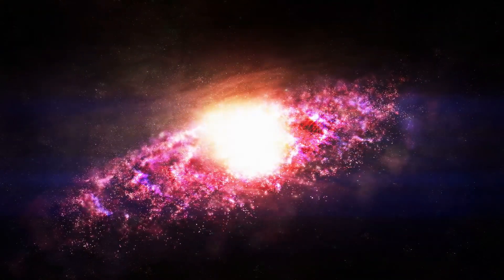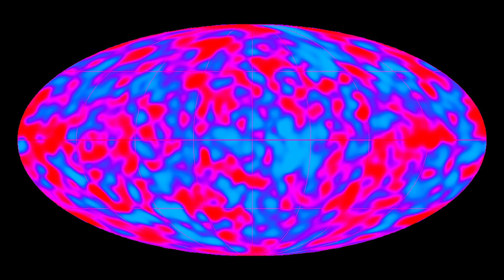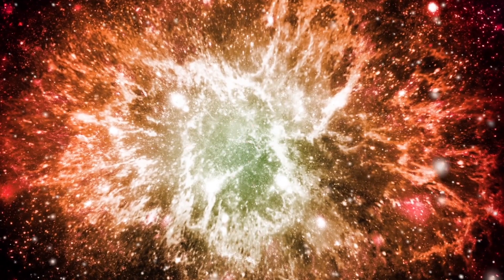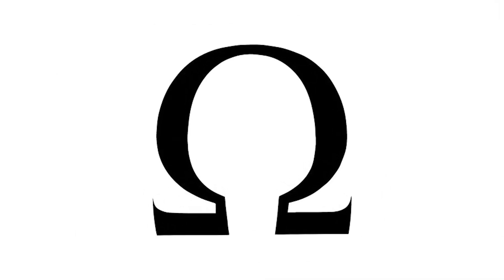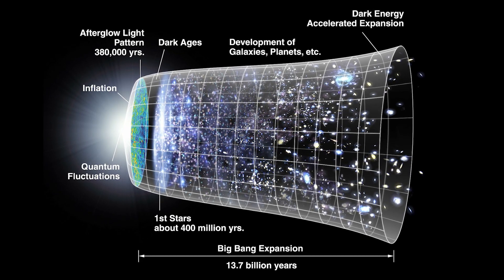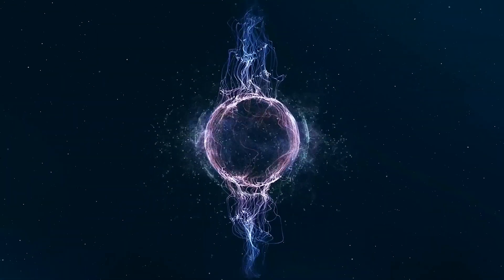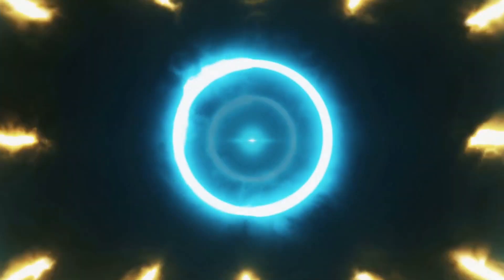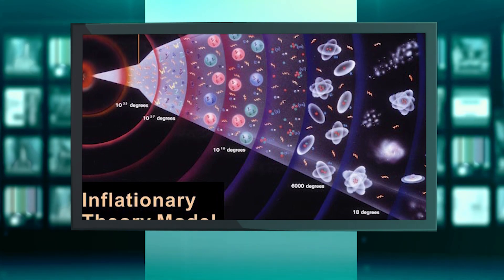What Caused The Big Bang?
The Universe began not with a whimper but with a Bang! Everything in this Universe and the Universe itself came into existence because of the commonly told Big Bang.
It all started when in 1922, a Russian Meteorologist, Alexander Friedmann proposed that the universe might be expanding. In a very rare blunder, Albert Einstein, when came to know about this, rejected his theory and with his erroneous calculations proved him wrong. Five years earlier, Einstein had published the Static model of the universe and was very convinced that it was correct. He claimed Friedmann’s theory to be violating the conservation of energy. After eight months, however, Einstein admitted his mistake and published a retraction. The Equation of General Relativity allows for the possibility of an Expanding Universe.
Today this Big Bang theory is an accepted idea of cosmology. The Expansion of the Universe was first observed by Vesto Slipher in the Early 1920s and in 1929, Edwin Hubble who had access to some world’s largest telescopes gave the Hubble Law. According to it, every distant galaxy is moving away from each other with a velocity proportional to its distance. The farther away a galaxy is, greater is the velocity with which it moves away. Then Arno Penzias and Robert Wilson detected a background of microwave radiation known as the Cosmic Microwave Background(CMB) radiations today, coming to Earth from all the directions. It was an afterglow of the primordial, hot and dense Fireball. Today, with the data collected from the Cosmic Background Explorer (COBE) satellite fits perfectly with the Big Bang and that it accounted for the light nuclear isotopes like deuterium, hydrogen, helium-3 and others. The Big Bang theory is a success but in its traditional form as it was proposed is incomplete. Though it’s called the Big Bang Theory, it does not tell us anything about the Bang! It’s the theory of what happened after the Big Bang, describing how the universe cooled and expanded, and how mater formed different Stars and Galaxies. The theory does not tell us anything about the underlying physics of this explosio*. It not even mentions what caused the Bang, what Bange*, why it Bange* and what happened before the Bang! The inflationary cosmos explains this and we will discuss the physics behind it in this video.
Could the Big Bang have been caused by the gigantic bag of TNT, or a thermonuclear explosio*? Or maybe a gigantic ball of matter collided with a gigantic ball of anti-matter. In fact, none of these events are responsible for the Big Bang and start of our Universe. The Big Bang had two very special and distinct features that differentiated it from any typical explanation.
First, On large scales Big Bang was far more homogenous than any ordinary explosio*. We must clarify you first while discussing homogeneity, that the Universe is inhomogeneous in many ways. New York differs from California and so are the Stars, galaxies and the clusters scattered through the space in a complex pattern. Cosmologically, these are all small scale. On a large scale, like if we divide the Universe into cubes of 300 million light years or more. We would find that each cube resembles the others in all its properties like mass density, light output, etc. The biggest evidence of it is the Cosmic Microwave Background(CMB)  Radiations and data from the COBE satellite. We would need a brief history about the Cosmic Microwave Background Radiation to explain the uniformity of our Universe. The Early Universe was boiling and dense and it would rip apart the electrons from the atoms which resulted in a plasma that filled the space. This  plasma was very opaque. So the protons making up the Cosmic Microwave Background radiations, were absorbed and re-emitted constantly. After about 300,000 years the universe cooled to form a transparent plasma of neutral atoms. Since then, the photons have travelled on a straight path and provide us an image of a universe that was 300,000 years old.

Video Chapters:
00:00 Introduction
00:18 How It Started
02:00 The Big Bang Is Incomplete
02:54 Homogeneity
05:49 Vocabulary
07:06 Flatness Problem
08:05 Inflation Hypothesis
09:09 Quantum Field Theory
10:23 Inflation
12:59 Conclusion